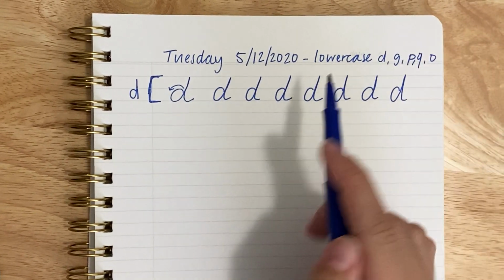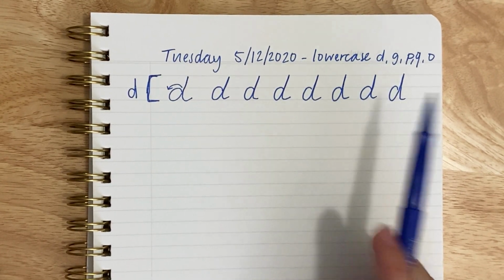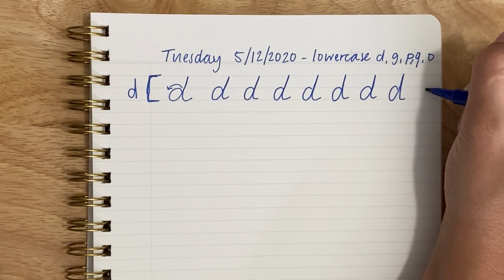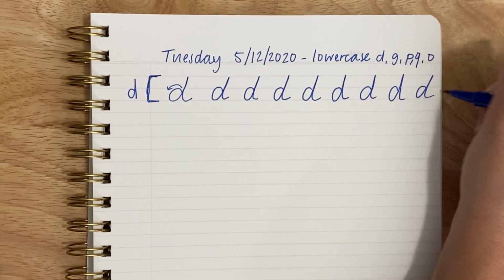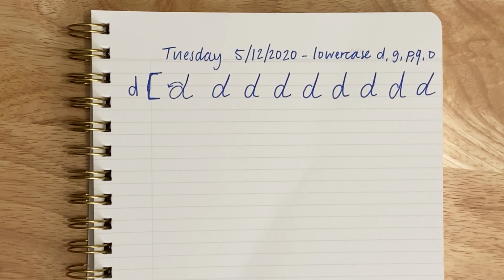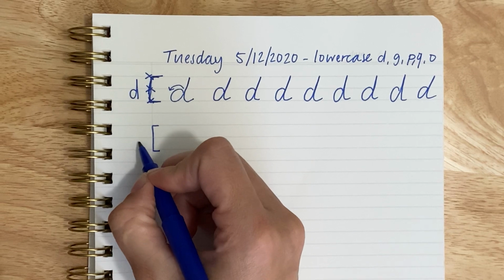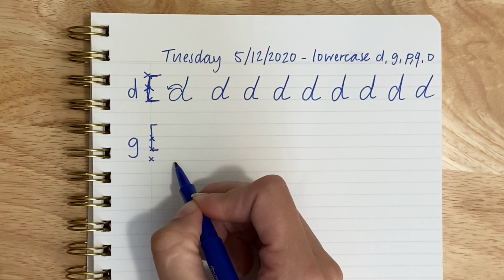Lowercase Cursive letters d, g, p, q, o